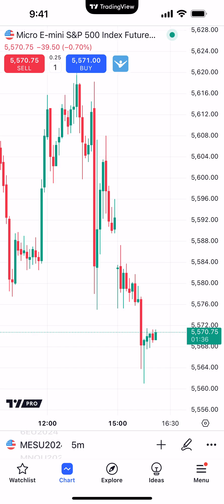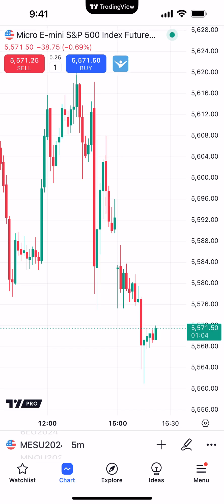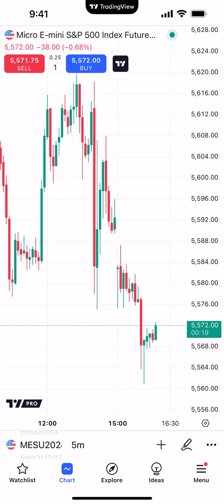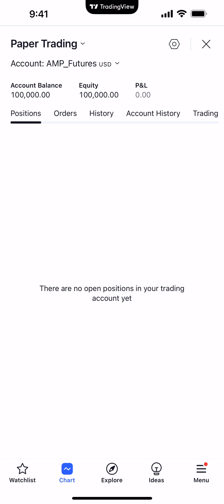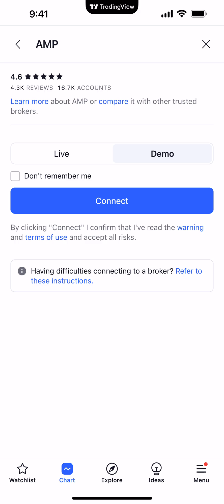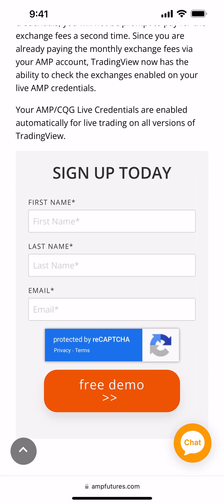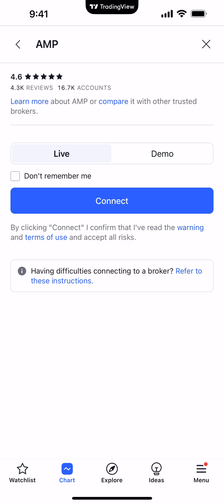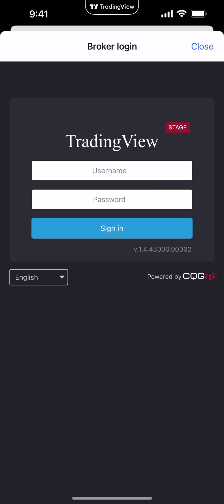TradingView Tips: How to Setup Paper Trading Demo on TradingView Mobile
In this video, we dive into essential TradingView tips that will expand your tradingview mobile experience. Learn how to setup a paper trading demo on TradingView Mobile, allowing you to practice your strategies. Whether you're interested in futures trading, micro futures, or micro contracts, this tutorial will guide you step-by-step to ensure you’re fully equipped to Paper Trade. Discover how to utilize TradingView’s powerful features for demo trading in a way that suits your trading style. Perfect for both beginners and experienced traders, this video will help you master paper trading CME Futures using the TradingView app. Get ready to expand your trading skills with our comprehensive guide!